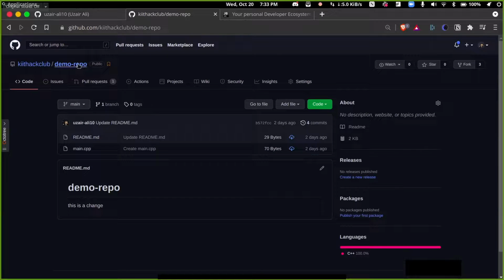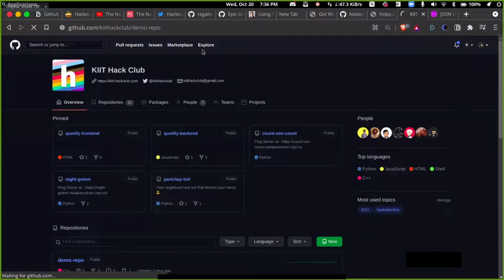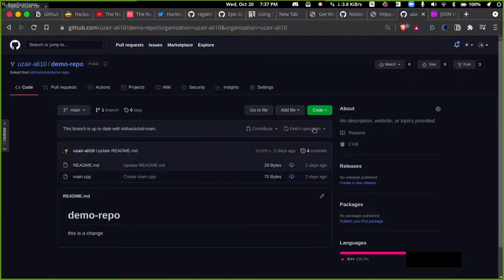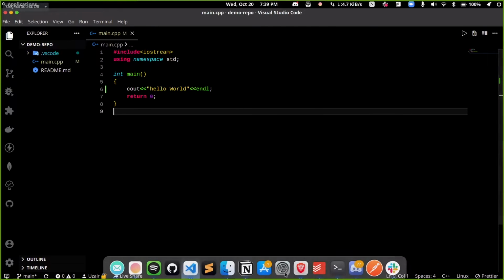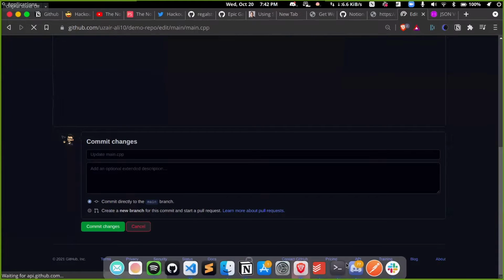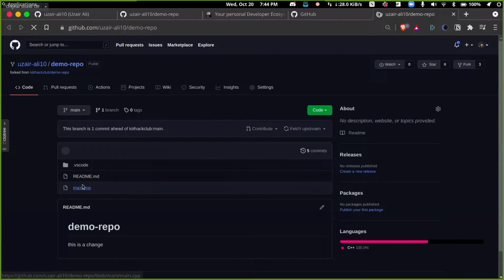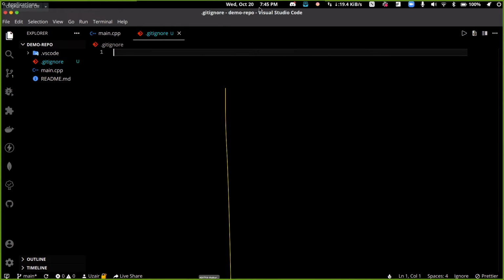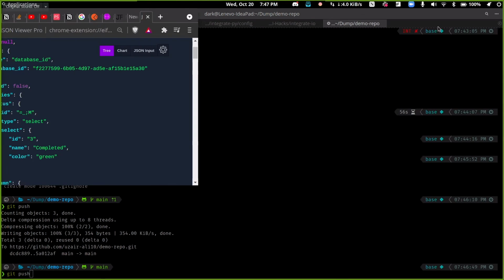HacktoberFest '21 | Git and GitHub : Part 3 | KIIT Hack Club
In this session, we discuss the Git workflow, cloning a repository, pushing changes and Git branching.